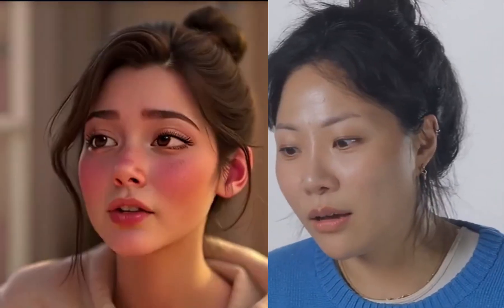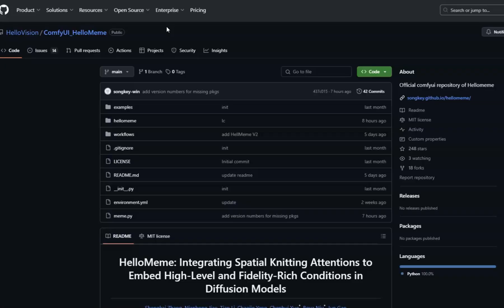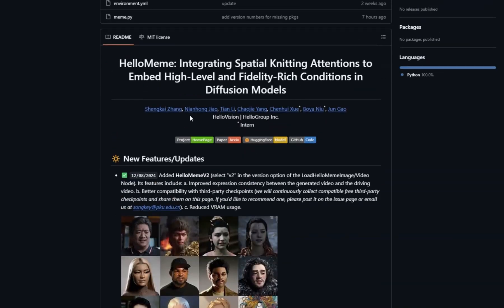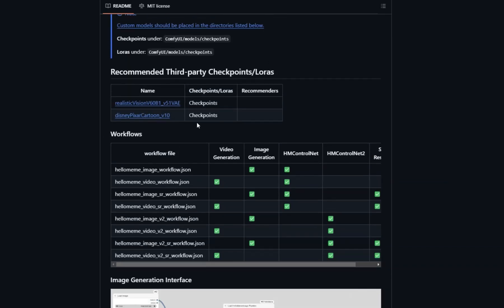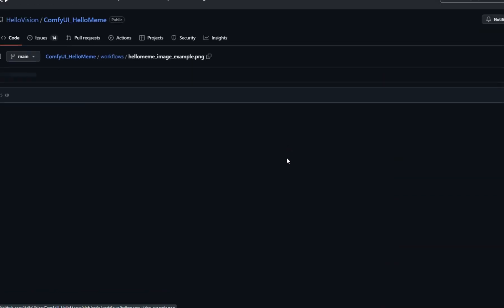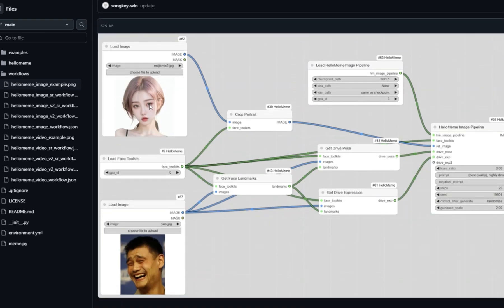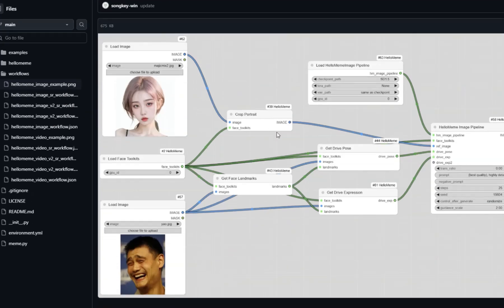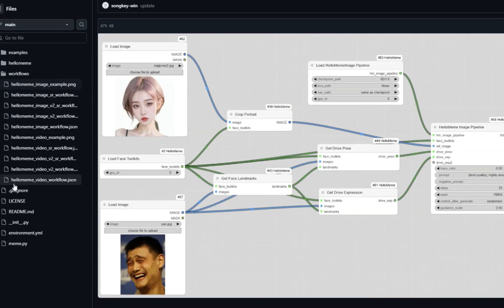Runway Act-One Open Source Free Alternative is her 2025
Discover the latest in AI: HelloMeme Runway Act-One Free Alternative :

Another open-source product that achieves the effects of Runway Act one has arrived: HelloMeme.

This is a model that implements the transfer of facial expressions and movements of video characters, capable of generating a video with expressions and actions consistent with the original video using a single static image and a video as input.

HelloGroup Inc. has proposed a network structure for extracting features from each frame of the driving video and using them as input to the HMControlModule to generate videos. To address the potential flicker issues between frames, the Animatediff module was introduced, which, although improving the continuity of the video, sacrificed some fidelity. By further fine-tuning the Animatediff module, the continuity and fidelity of the video were ultimately enhanced.